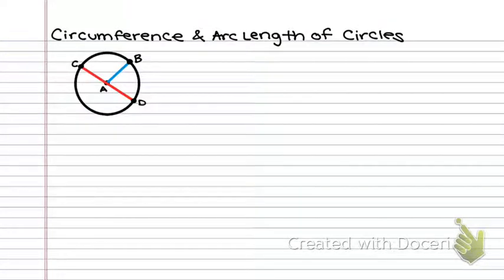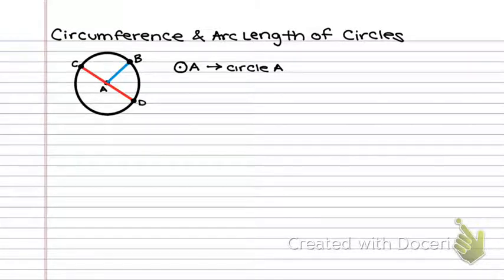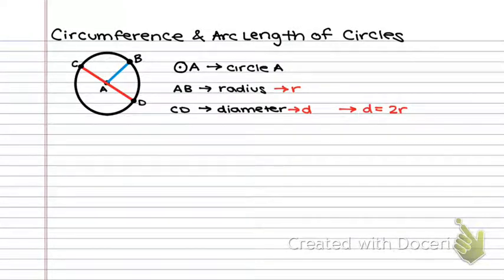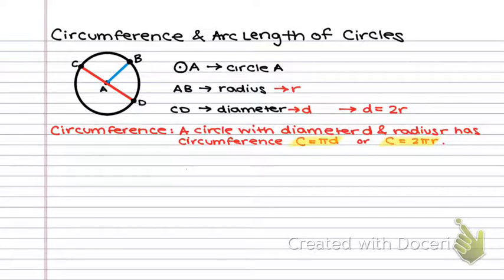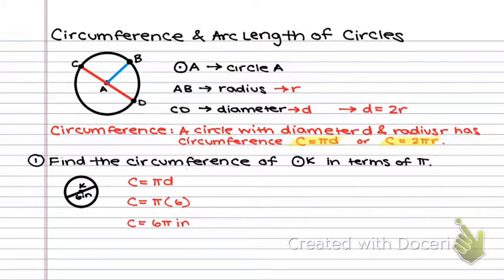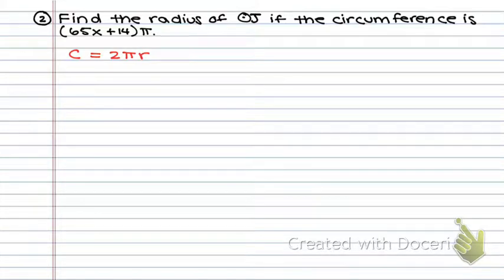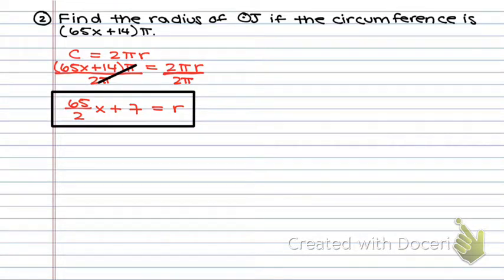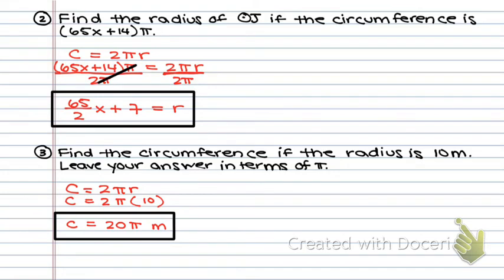Circumference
Circumference Notes and Examples